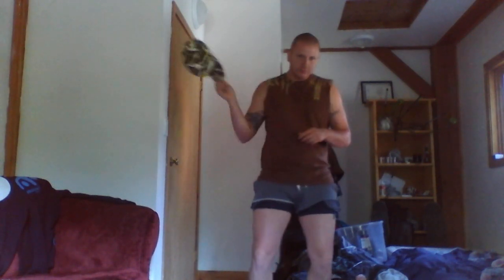Too You Gay Buns Out Care - Nicely HAPPY